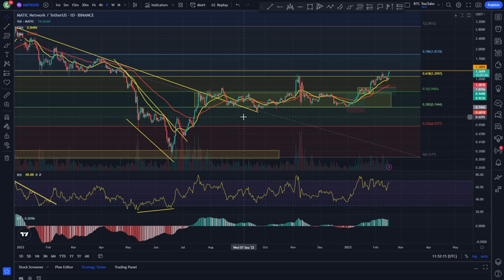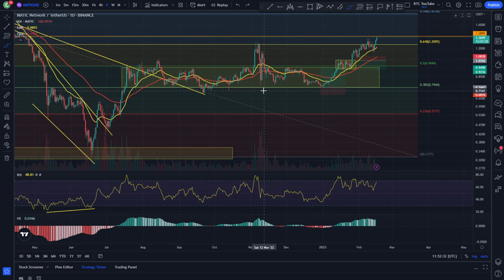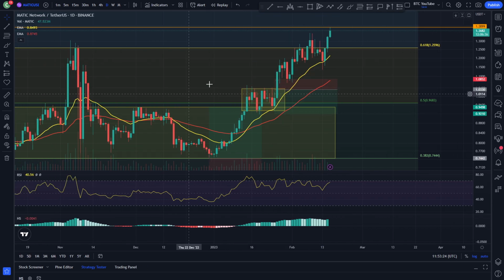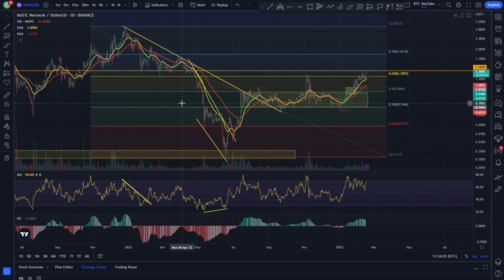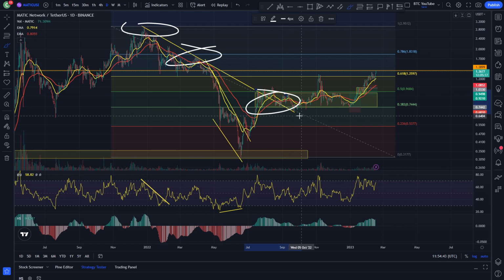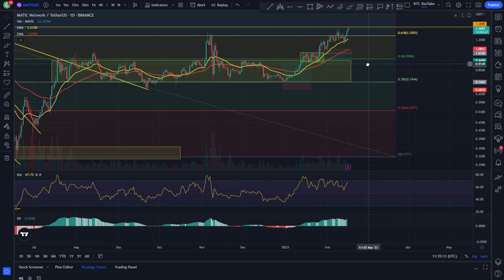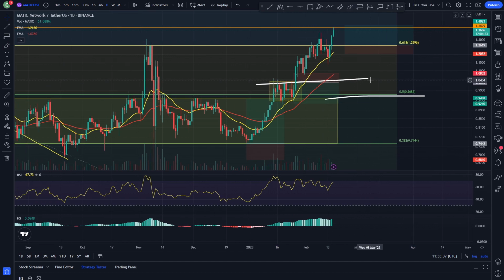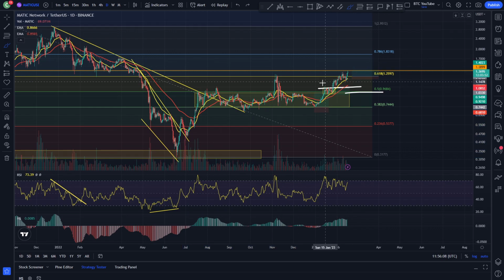POLYGON BULL MARKET CONFIRMED?! | TECHNICAL TARGETS | POLYGON PRICE PREDICTION | MATIC TECHNICAL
This is how Polygon is looking today!
Make sure to enter the giveaway to be entered into our giveaway!